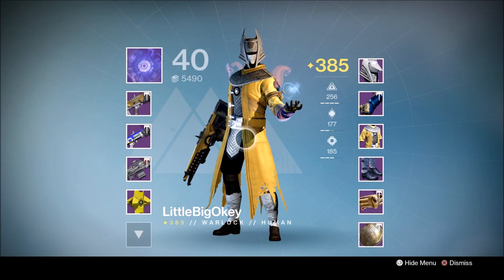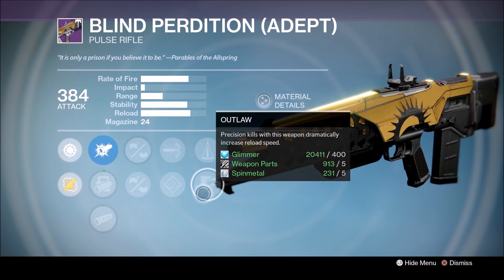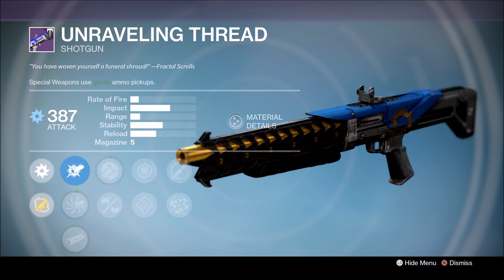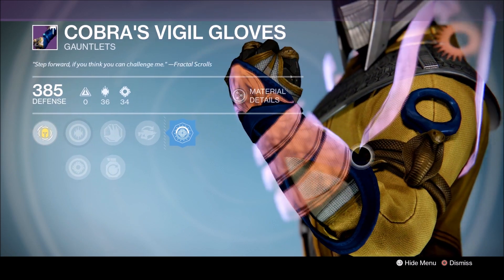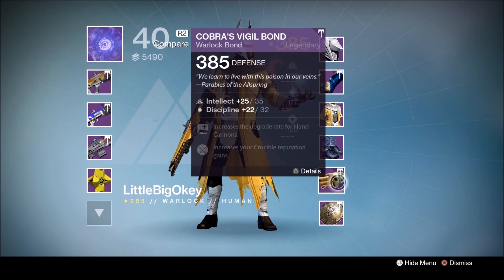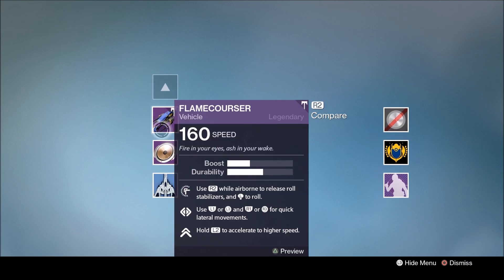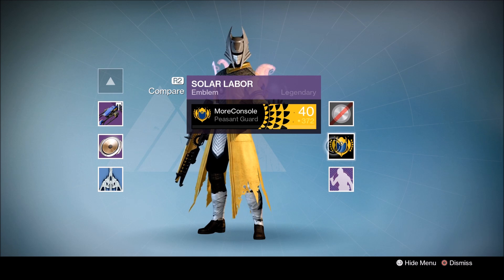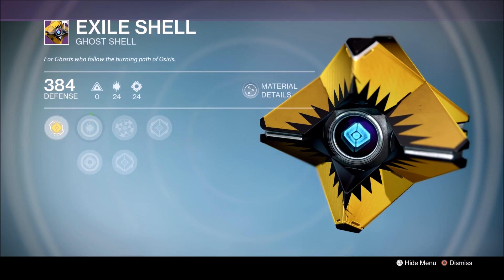Destiny - FLAWLESS TRIALS LOOT!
Flawless Trials of Osiris Loot!